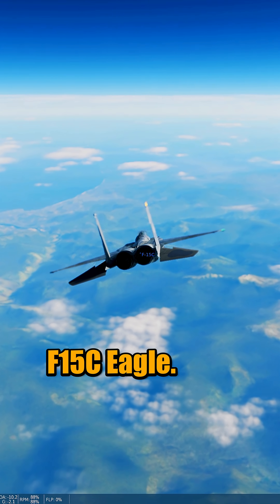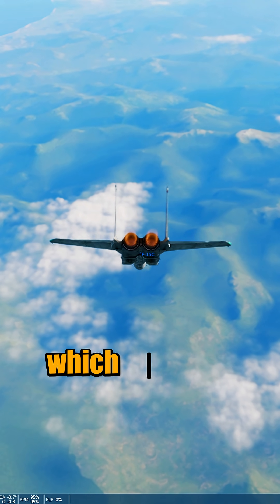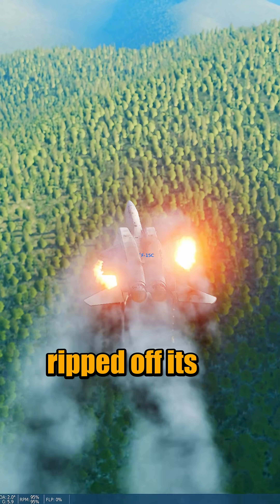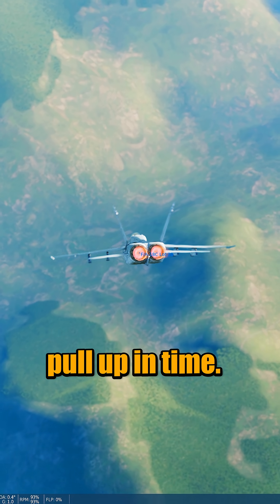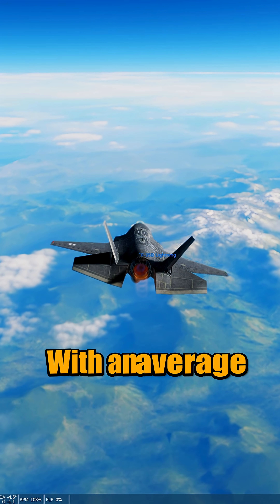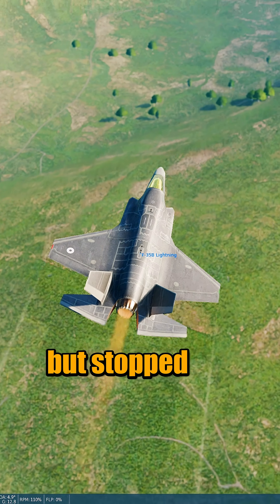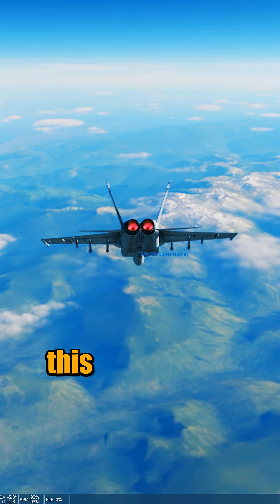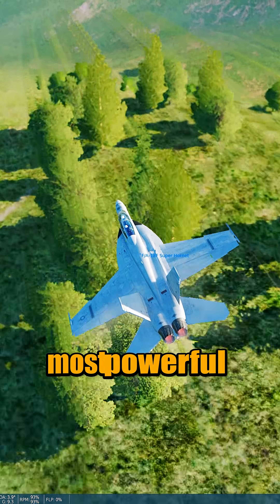which fighter jet goes the fastest